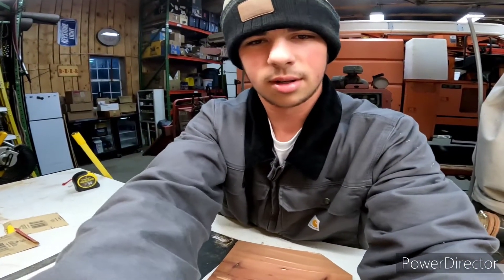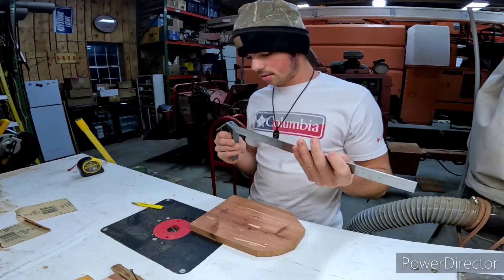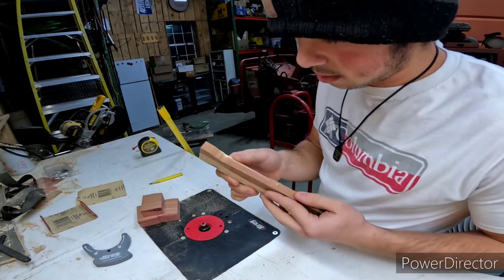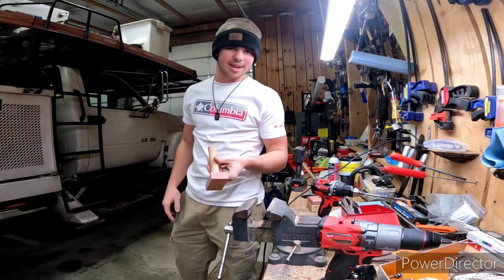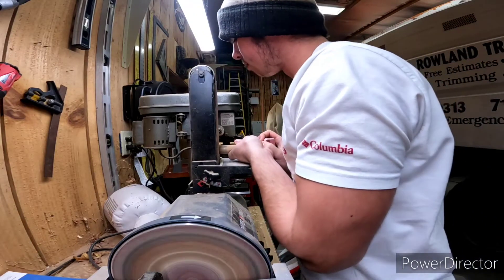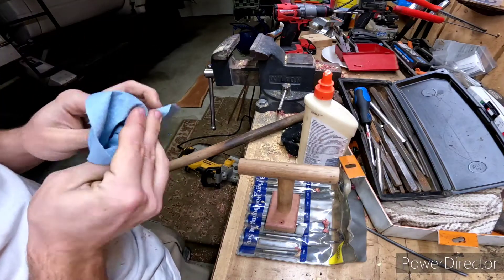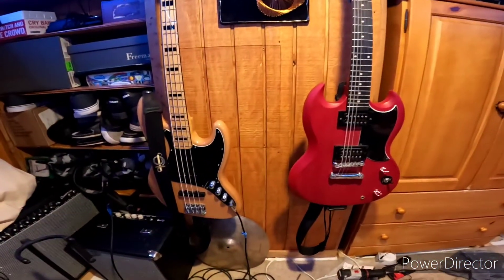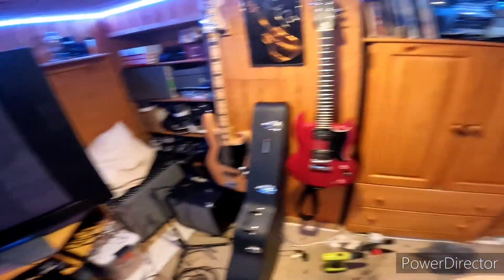biulding a guitar wall hanger extension